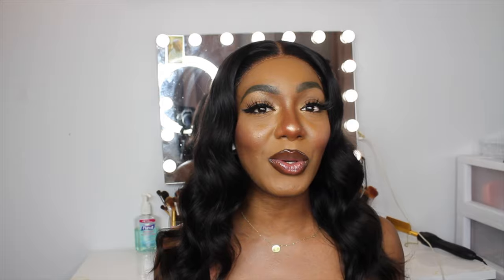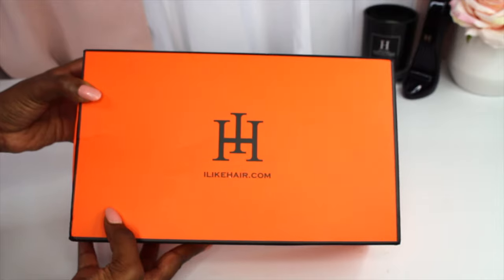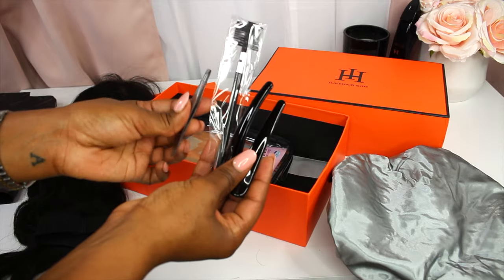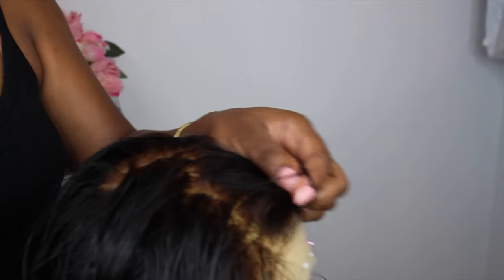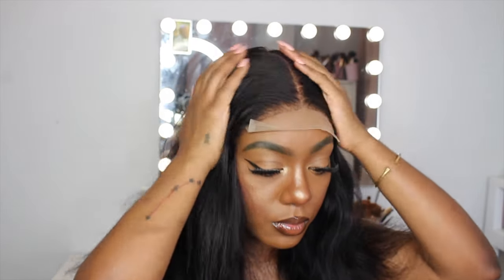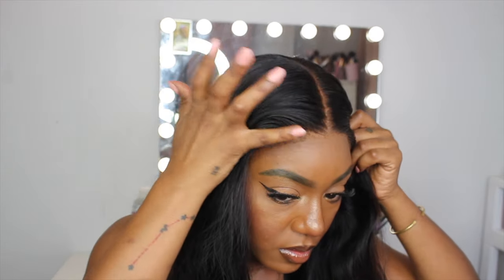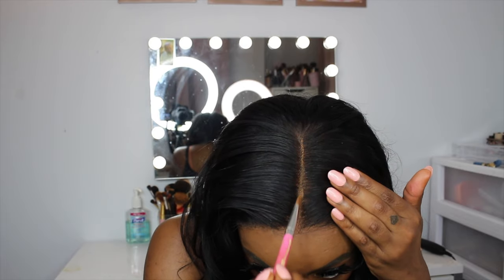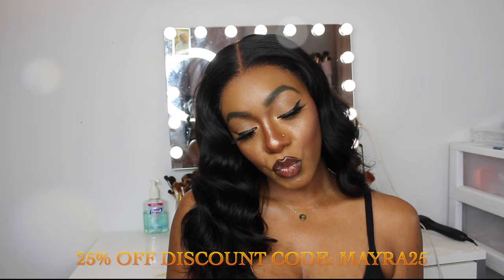I LIKE HAIR EVERYDAY GLUELESS CLOSURE WIG | HAIR REVIEW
[OPEN FOR DETAILS] Hey loves! This is a hair tutorial in which I'm unboxing and reviewing I LIKE HAIR Body Wave Glueless Closure wig. All important details are listed down bellow.

T I K T O K | @beautywmayra

- I  L I K E  H A I R -